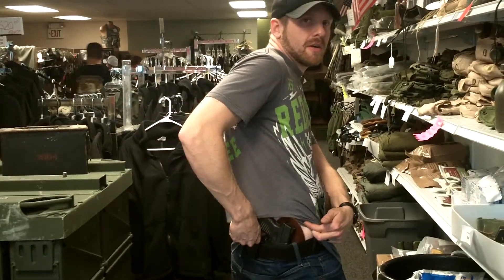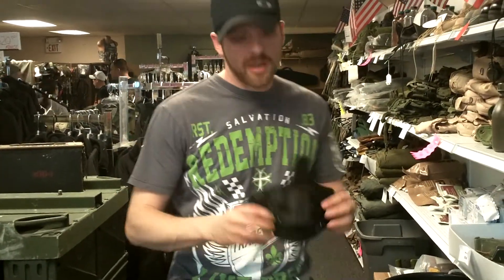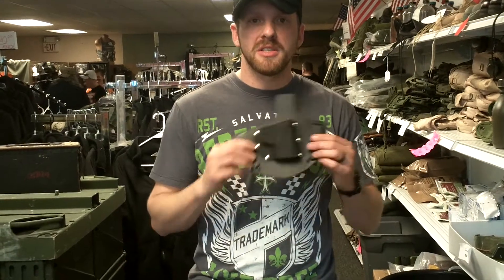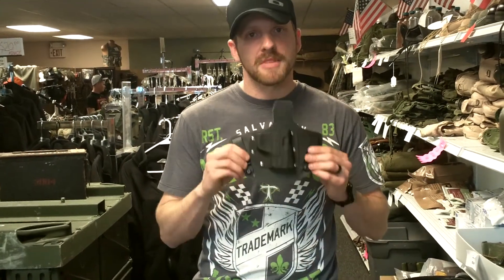Shielded Holsters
Kurtis Baker talks about his new company Shielded Holsters and their new Hybrid Holster.

About Shielded Holsters:
- All products are hand-crafted and made in the USA
- Leather Cowhide Kydex Hybrid Holsters
- Variable Adjustments
- Lifetime Warranty on all holsters
- All holsters are available in Brown, Black, and Tan
- Steel hardware
- Steel Belt Clips (fits belts up to 1 3/4 inch)

Available Styles:
- Phalanx - Leather/Kydex Hybrid IWB
- Adarga - All Kydex OWB